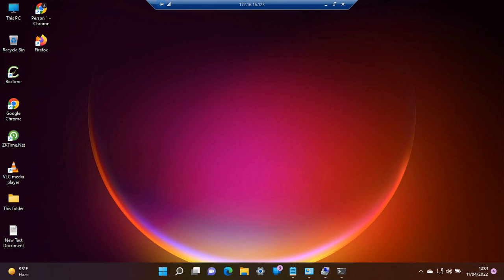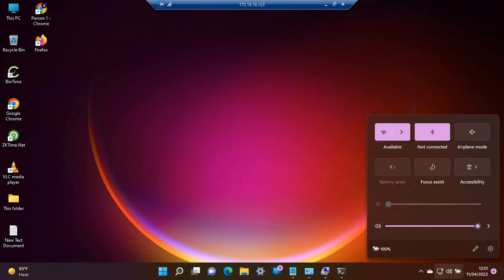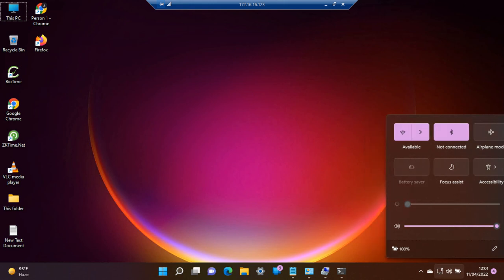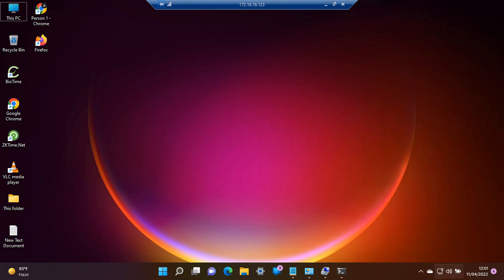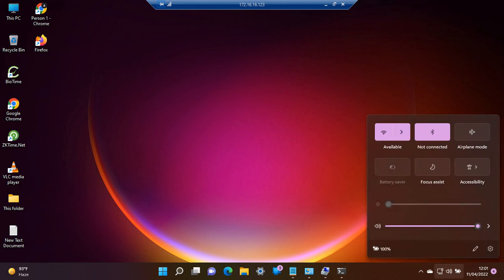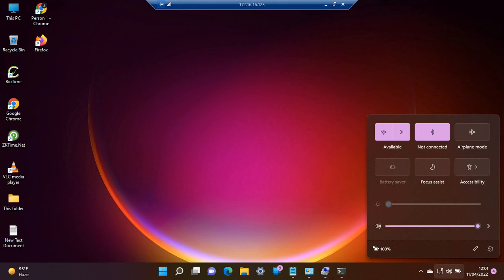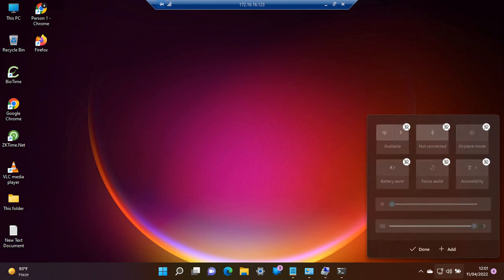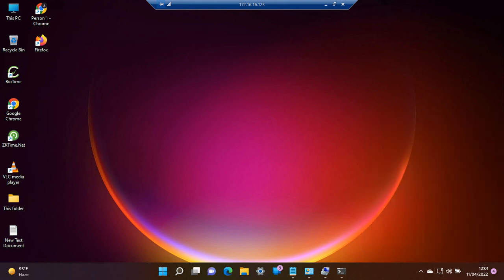How to Turn On a Windows 11 or Windows 10 PC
To turn on The PC